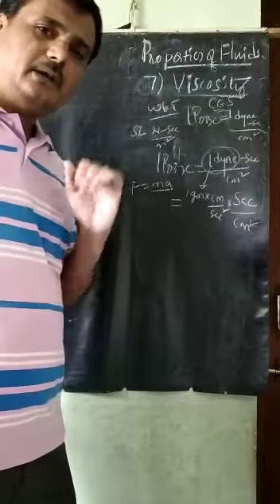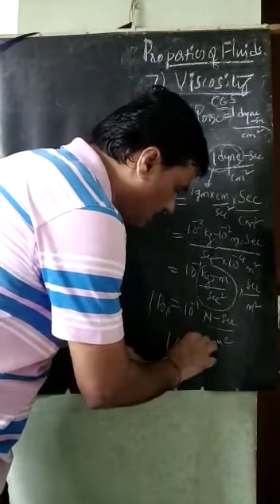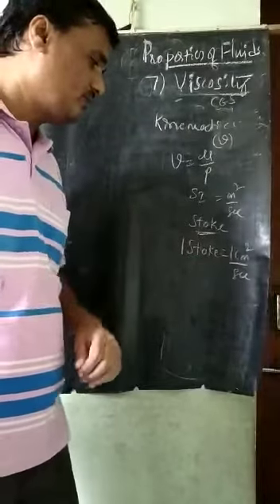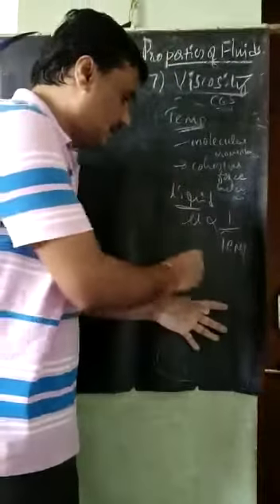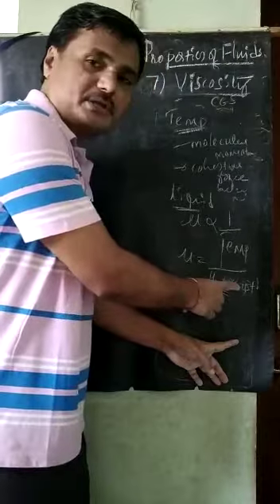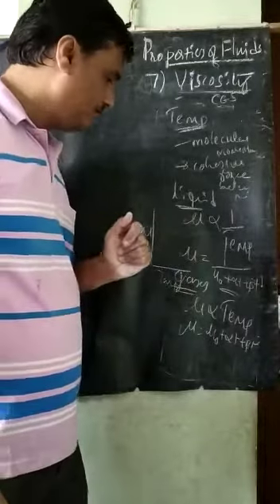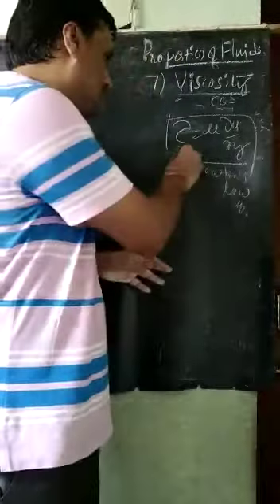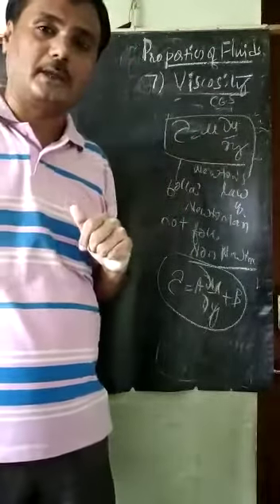Properties of Fluids-8: Viscosity-2 by Dr. S N Topannavar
Viscosity Continued